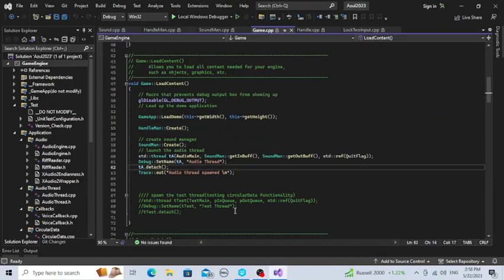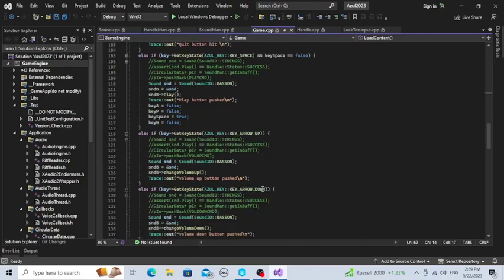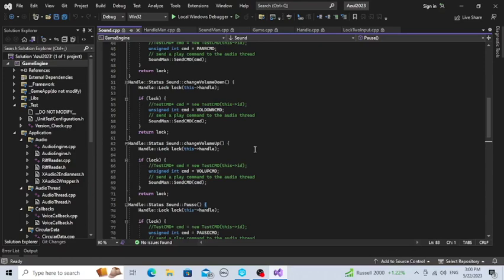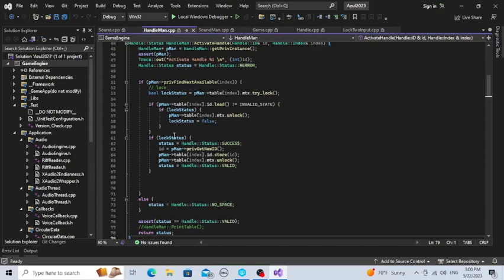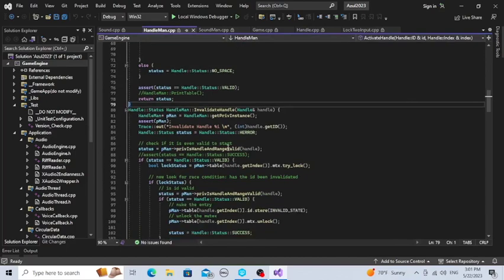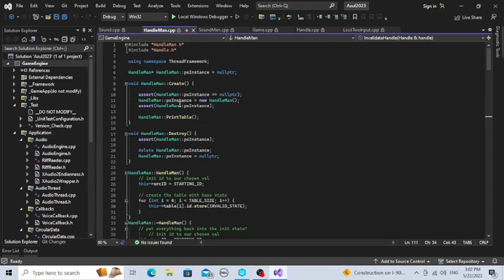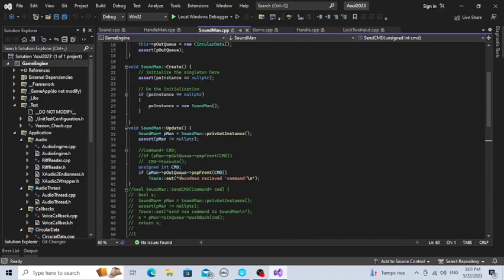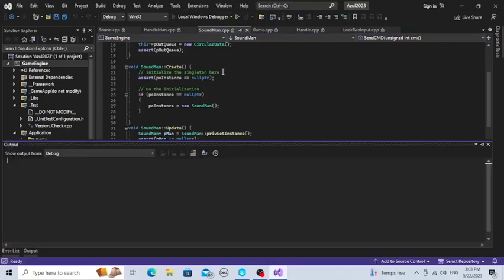Sprint3: Multithreaded audio engine - Handles